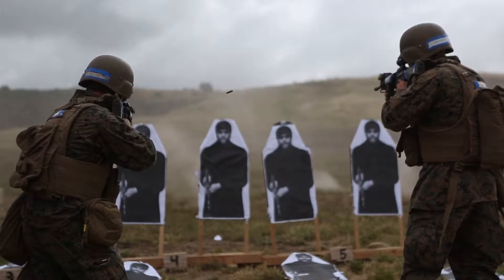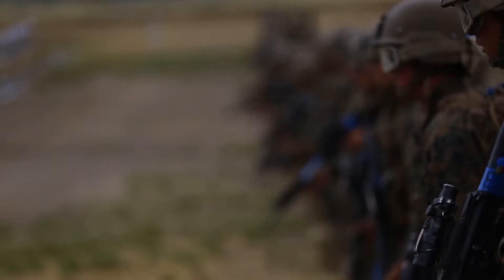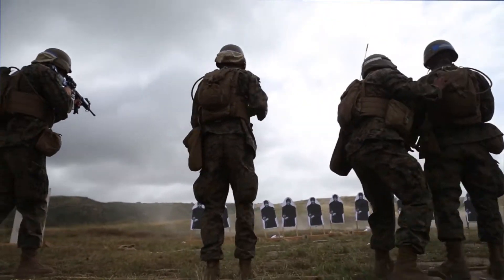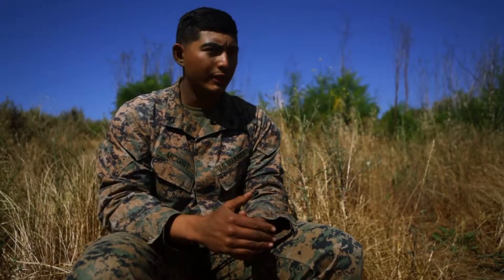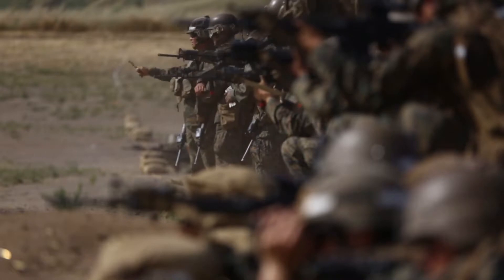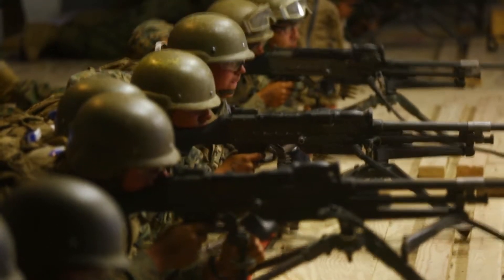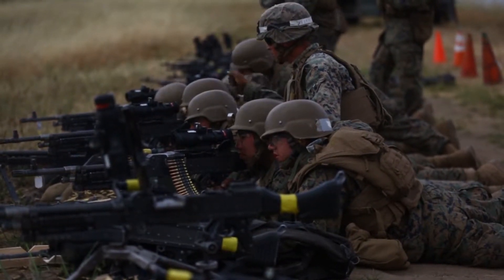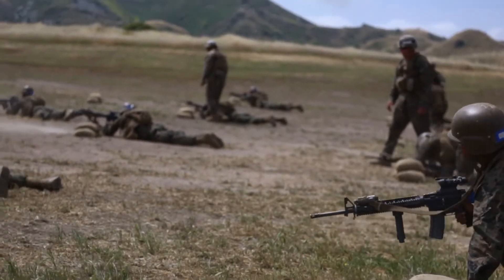Marine Combat Training - Week 3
| Follow the Marine Corps with Company F, Marine Combat Training Battalion, School of Infantry - West, as they complete the fourth week of MCT.

Topics include rifle and medium machine gun marksmanship, physical conditioning and other basic infantry skills.

Marine Corps

USA Flag Co.® covers military events and missions from the Army, Navy, Marine Corps, Air Force, and Coast Guard.